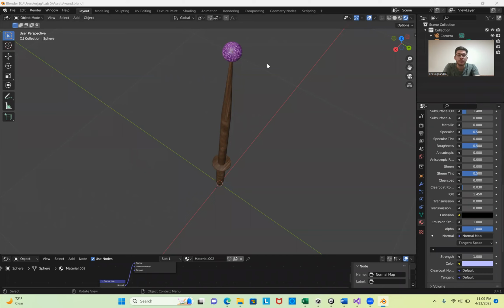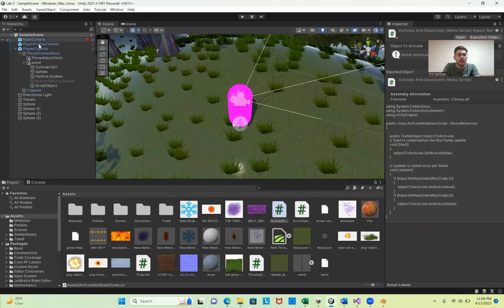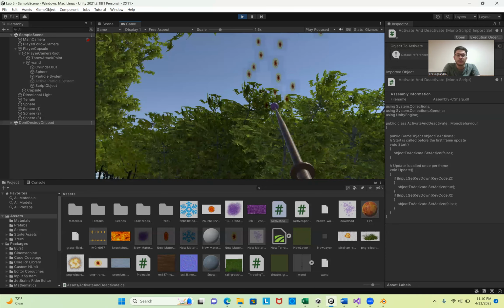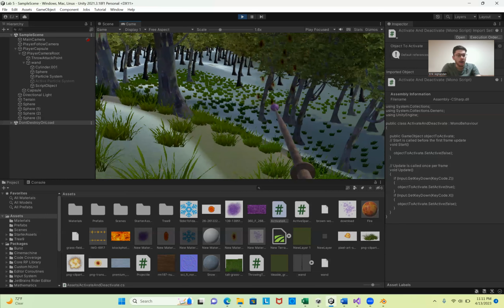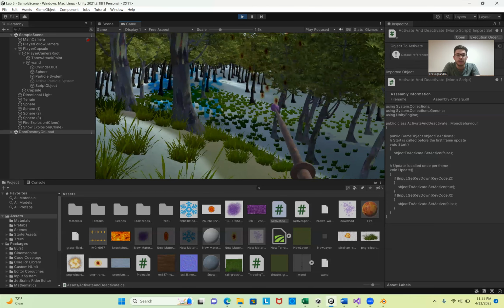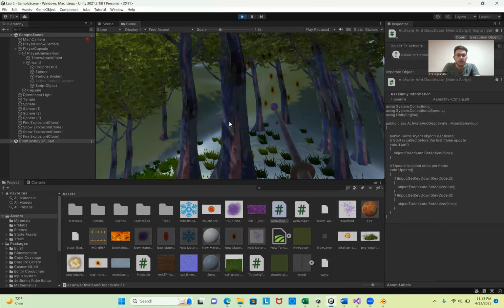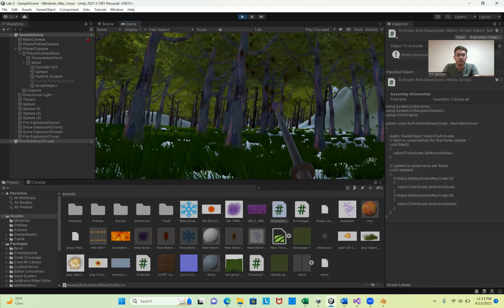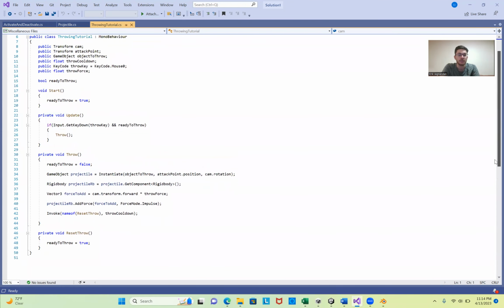VR Lab Homework 5 Demo Erik Jagnandan